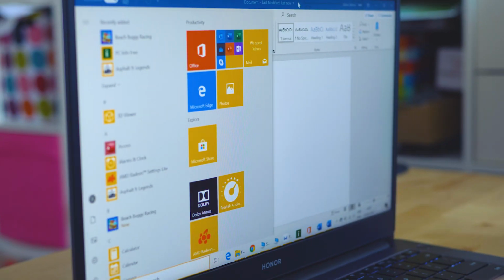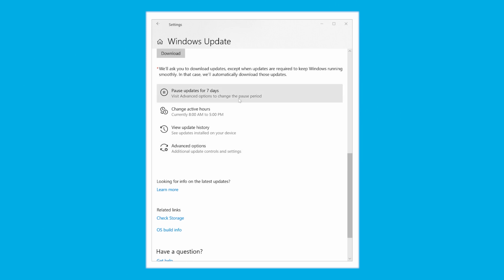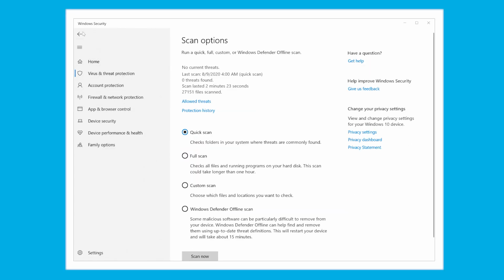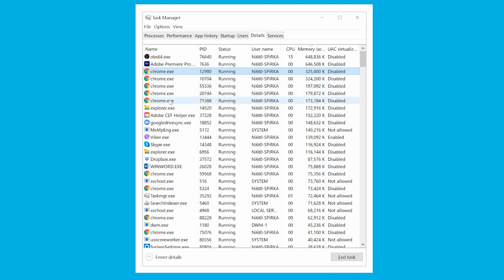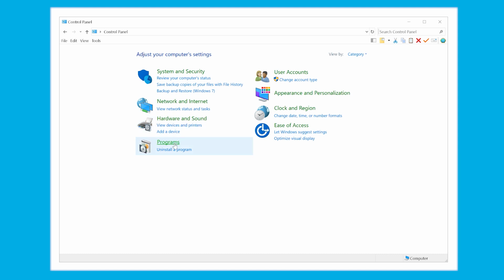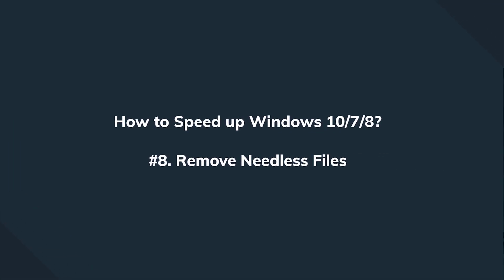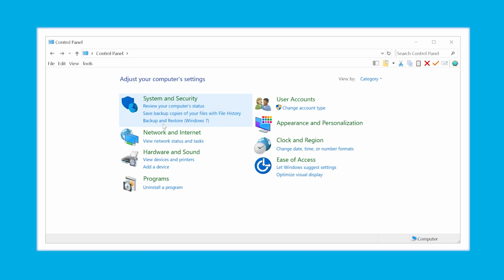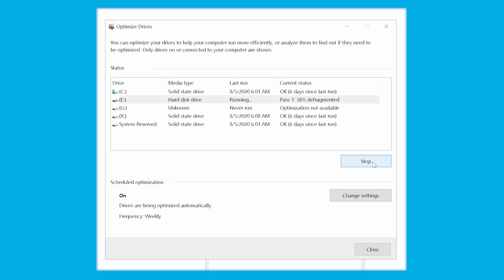How to Speed Up Windows 10 Performance? (Make Computers Faster)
This video will introduce 10 simple ways on how to speed up Windows 10/7/8 and improve windows 10 performance so that make computers faster.

Timestamps:
Method 1: Install the Latest Windows’ Updates 1:31s
Method 2: Close System-Tray Programs 2:18s
Method 3: Use an Efficient Antivirus Application 3:09s
Method 4: Close Applications That Require Various Resources 3:57s
Method 5: Customize Your Power Options 4:58s
Method 6: Uninstall All the Unnecessary Applications 5:47s
Method 7: Use Disk Cleanup 6:40s
Method 8: Remove Needless Files 7:18s
Method 9: Adjustment to Graphics and Animation 8:12s
Method 10: Defragment of Hard Drive 9:04s

When you buy a new Windows laptop or PC, it works decently for a couple of months. However, as time goes by, you start noticing small lags while performing heavy-duty operations and before you even know, the system’s basically crawling at an extremely slow pace. If you’ve also become frustrated due to a slow Windows PC, we’re here to help to speed up windows 10 and improve windows 10 performance so that make laptops/computer run faster. Please check the video in details to follow each useful method, or you can check the timestamps to follow specific methods on how to speed up windows 10 or how to increase laptop speed.

Hope you have learned how to speed up windows 10 and how to make your computer faster by watching this video.  If you have any questions or suggestions, please tell us by leaving comments below.